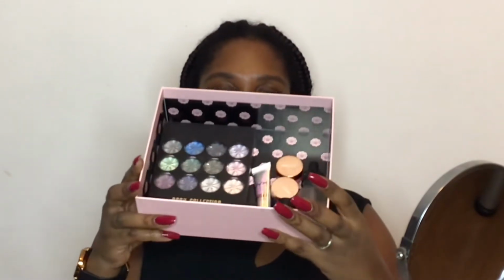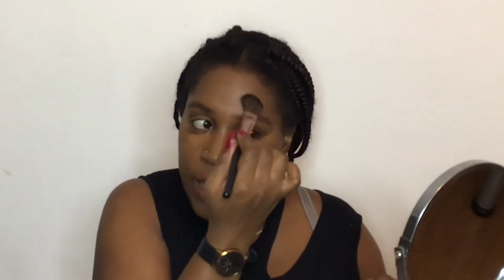What’s in the box - Experimenting with makeup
Hello,hey,hi

So a I’ve cleared out my dressing table and filled 2 boxes and I’ve not looked in them for a couple weeks, so I decided that I would get these boxes out and try a create a look with only what’s in the boxes. Come check out the struggle